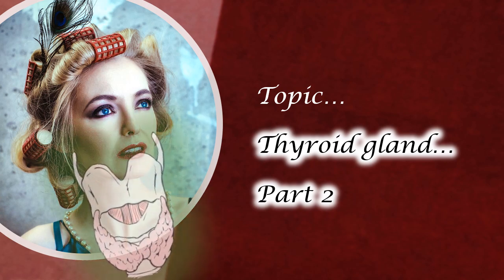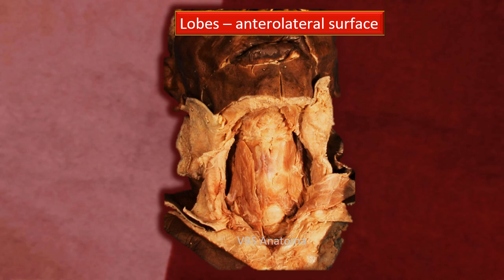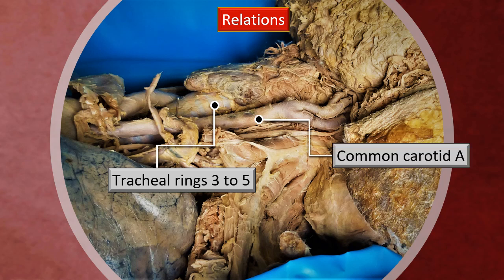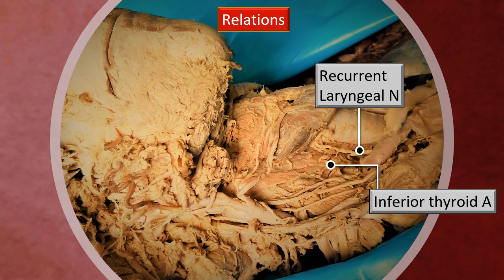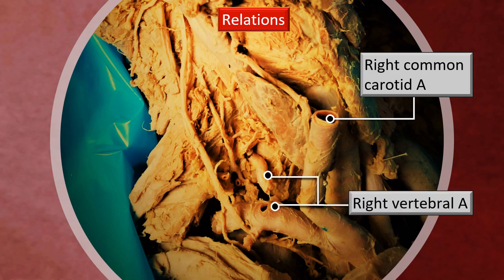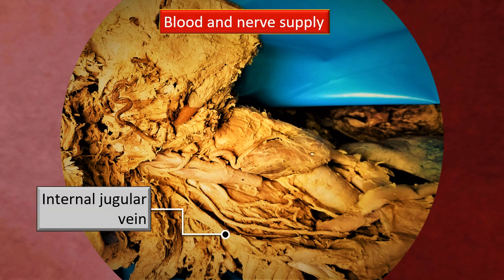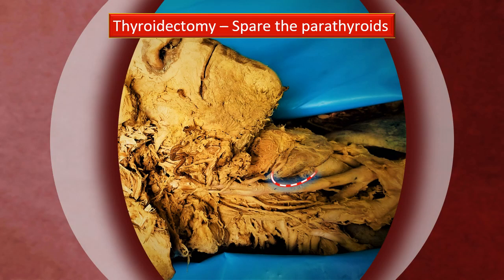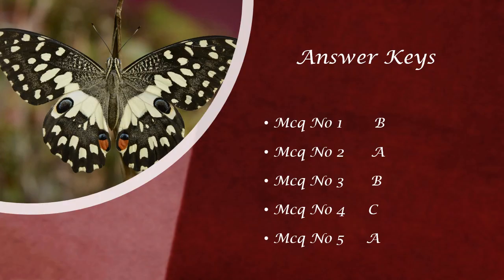Thyroid gland II Gross anatomy Relations, blood supply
Continued fro part 1.
Here I have covered the relations and blood supply of the thyroid gland.

* Useful for students of medical, dental, nursing, physiotherapy and allied sciences all over the world.

* Image based Mcqs, with answer keys provided. Useful for PG entrance exams

* Mapped with the MCI competency based new curriculum

* Important clinical scenarios presented and the anatomical basis has been explained